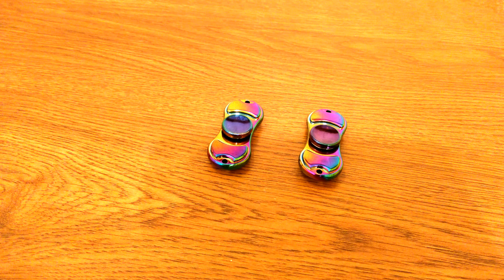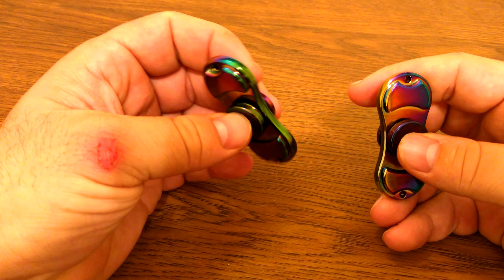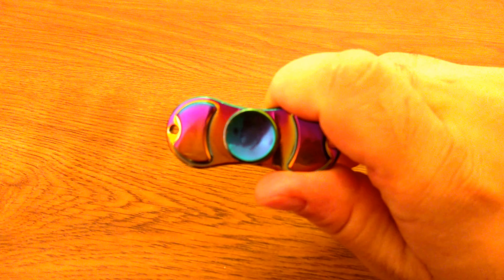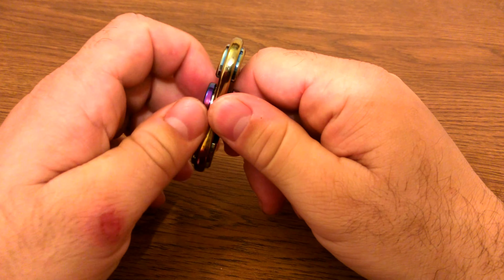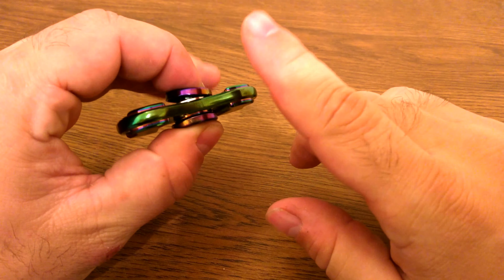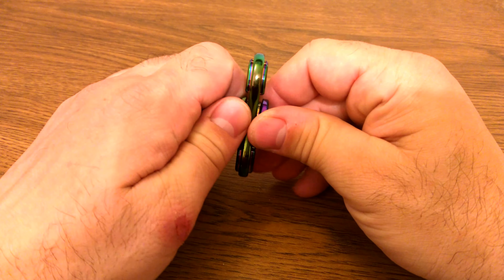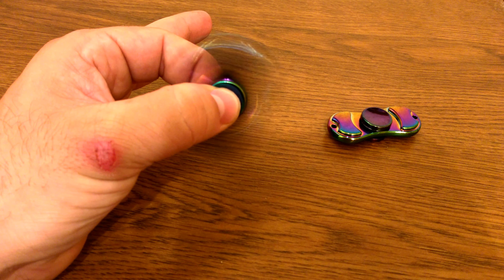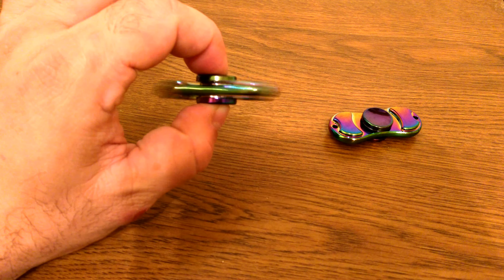Rainbow fidget spinner review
like what you see check out the link to buy . they sell quickly.
I would like to make my channel grow and do more product reviews. I have to pay for the products in the videos as I am to small so please help me to make more videos buy making a donation thanks